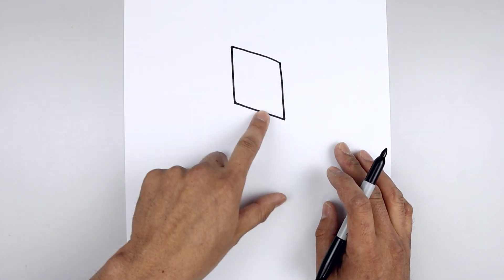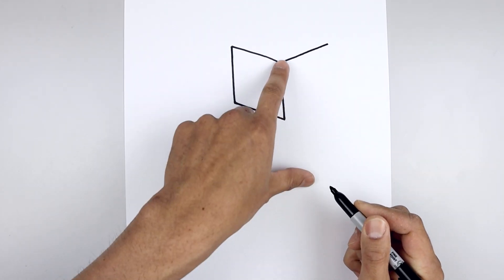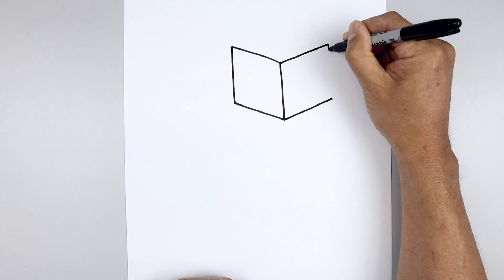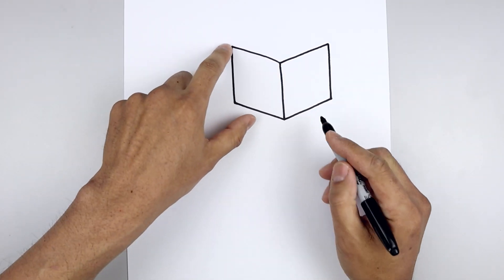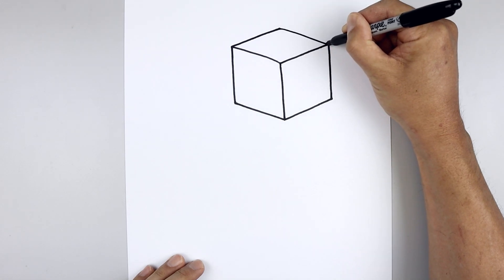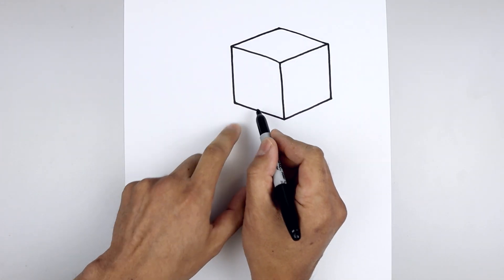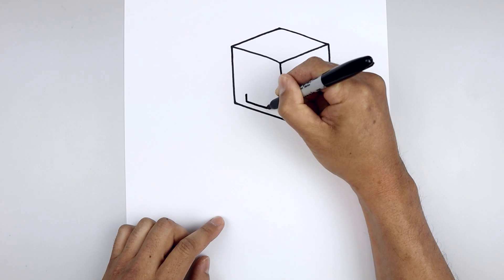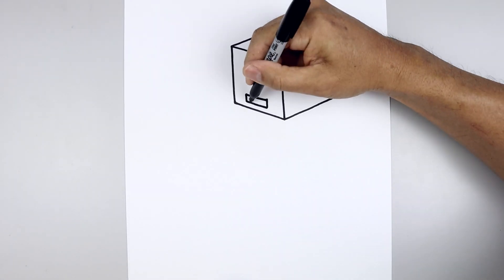How To Draw MINECRAFT | WITHER SKELETON Step By Step Drawing Tutorial